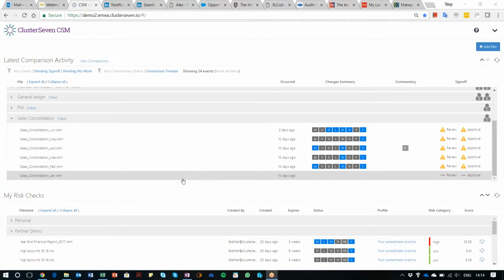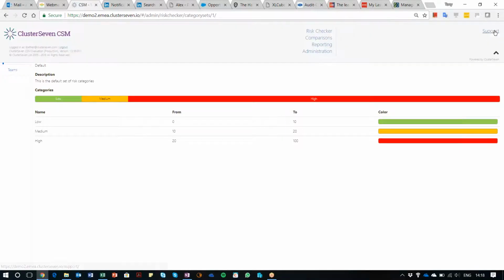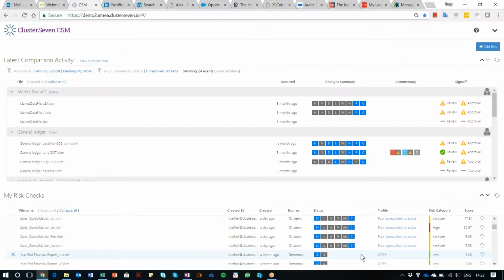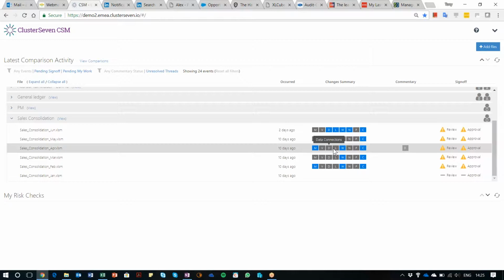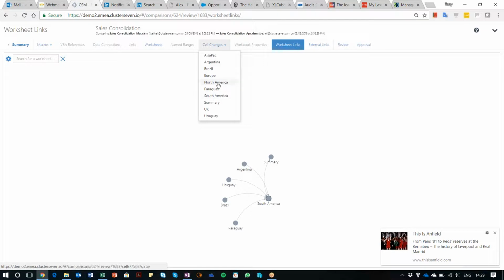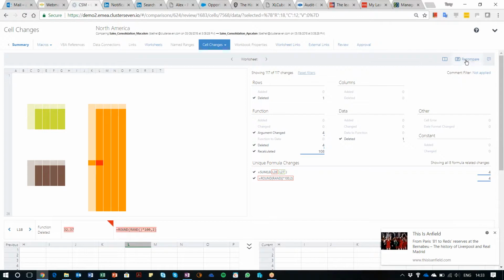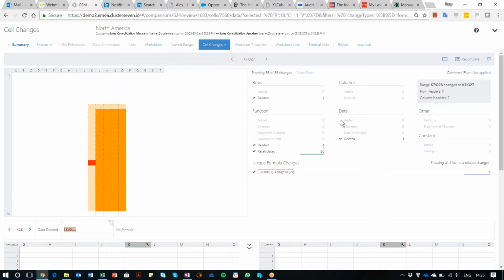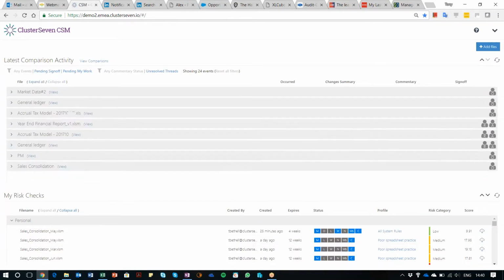Test & Review Your Spreadsheets with Cloud Spreadsheet Manager